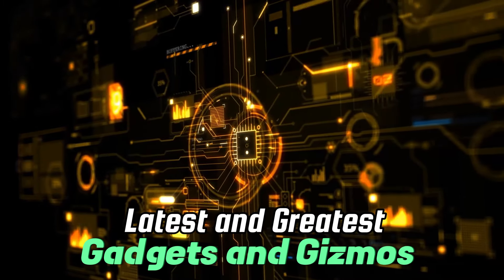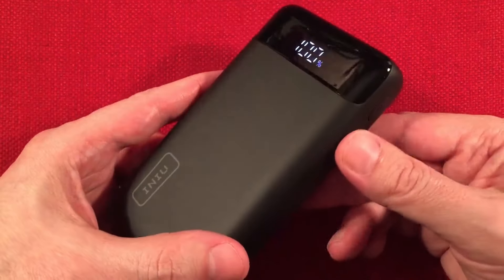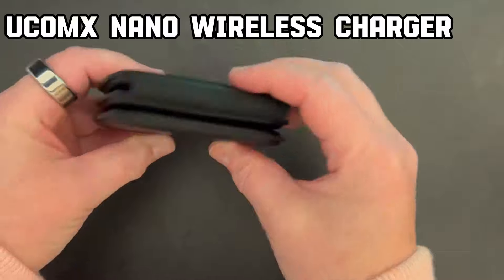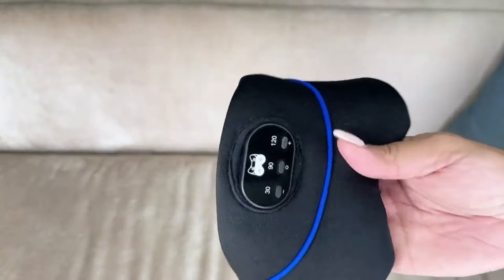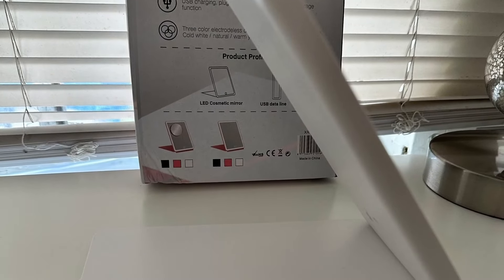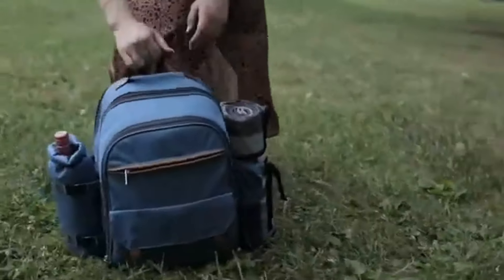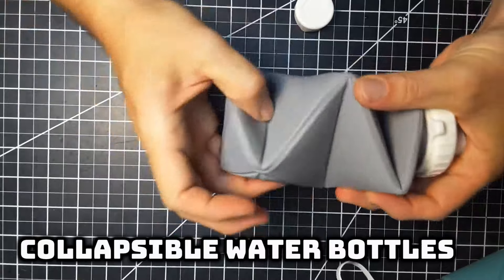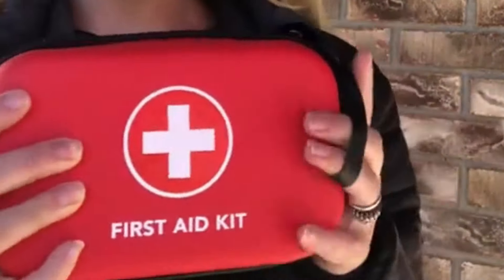15 Must-Have Gadgets for Travellers in 2024 (Don't Miss)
The Useful Gadgets for Travellers of 2023: Top Picks for 2023! TechTonicTwist

Looking for the best Gadgets for Travellers? Explore a world of immersive viewing with our top-tier Gadgets for Travellers of 2023, seamlessly blending affordability and cutting-edge functionality. These are the very essential Gadgets for Travellers you can buy right now for Travelling.

✅🔽Check Products🔽✅
(Charmast Portable Charger) →

(BAGAIL Compression Packing Cubes)  →
CA ( Almost same )

(Apple World Travel Adapter Kit) →

(UCOMX Nano 3 in 1 Wireless Charger for iPhone) →
UK (Almost same)

(Dot&Dot Twist Travel Pillow for Neck) →

(Telena Small Sling Bag for Women ) →

(Travel Makeup Mirror with 10X Magnifying Mirror) →

(SPECIAL MADE Collapsible Water Bottles Cups) →

Timestamp :
00:00 - intro
00:17 - Charmast Portable Charger
00:45 - INIU Portable Charger
01:19 - BAGAIL Compression Packing Cubes
02:00 - Apple World Travel Adapter Kit
02:29 - UCOMX Nano 3 in 1 Wireless Charger
03:13 - Dot&Dot Twist Travel Pillow for Neck
03:42 - LC-dolida Sleep Mask
04:25 - Telena Small Sling Bag for Women
04:49 - Travel Makeup Mirror with 10X Magnifying Mirror
05:19 - WATERFLY Crossbody Sling Backpack
05:57 - Sunflora Picnic Backpack
06:19 - YOREPEK Travel Backpack
06:54 - Travelers Club Chicago Hardside Luggage
07:22 - SPECIAL MADE Collapsible Water Bottles Cups
07:49 - JISULIFE Handheld Mini Fan
08:17 - Home-Car-First-Aid-Kit-Camping-Essentials
08: 46 - Outro

Tags //
amazon gadgets
gadgets
cool gadgets
best new camping gear for 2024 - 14 next level gadgets
new gadgets
items for travelers
gadgets 2023
smart gadgets
coolest gadgets
gadgets for every home
must-have gadgets
latest gadgets
new gadgets on amazon
Charmast Portable Charger 10k mah
INIU Portable Charger 20k
BAGAIL 4 Set/5 Set/6 Set Compression Packing Cubes
Dot&Dot Twist Memory Foam Travel Pillow for Neck, Chin, Lumbar and Leg Support
LC-dolida Sleep Mask, White Noise Bluetooth Sleep Mask 3D Wireless Eye Mask
Telena Small Sling Bag for Women Leather Crossbody
WATERFLY Crossbody Sling Backpack Sling Bag Travel Hiking men
Sunflora Picnic Backpack for 4 Person with Blanket
YOREPEK Travel Backpack
Travelers Club Chicago Hardside Expandable Spinner Luggage
SPECIAL MADE Collapsible Water Bottles Cups Leakproof
JISULIFE Handheld Mini Fan, 3 IN 1 Hand Fan
Home-Car-First-Aid-Kit-Camping-Essentials - 263pcs Waterproof Zippers